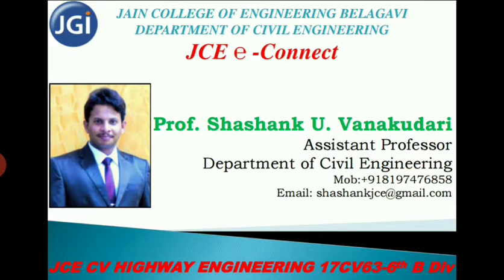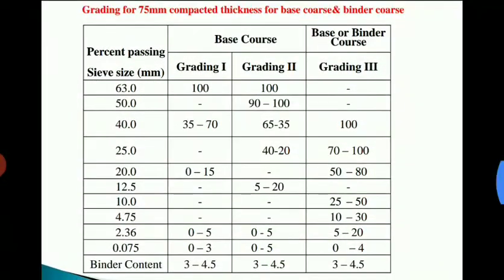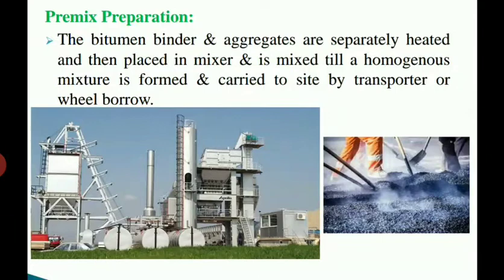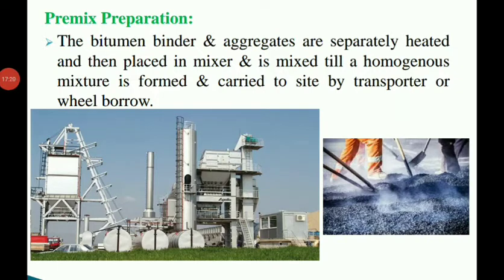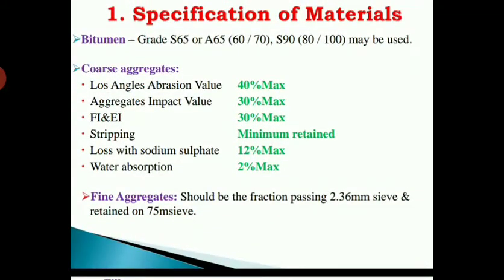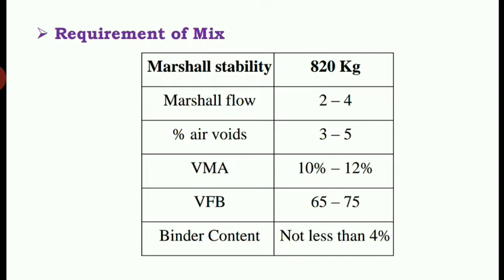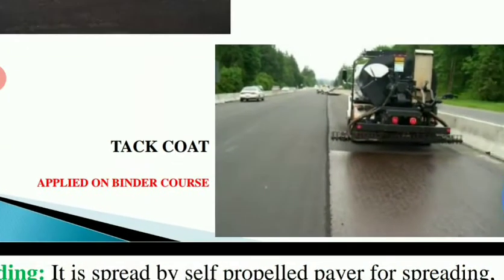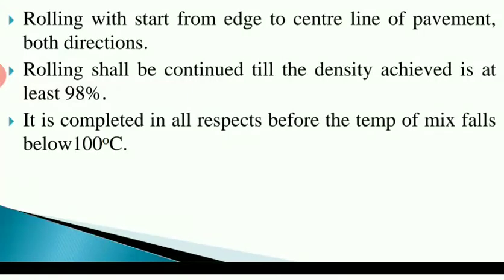JCE CV Highway Engineering 17CV63 Module 4.6 (6th B) Prof. Shashank U Vanakudari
Specification and construction of Bituminous Macadam Layer
Specification and construction of Dense Bituminous Macadam Layer